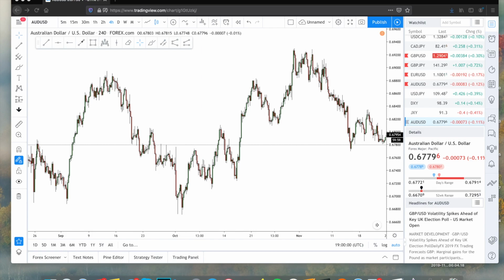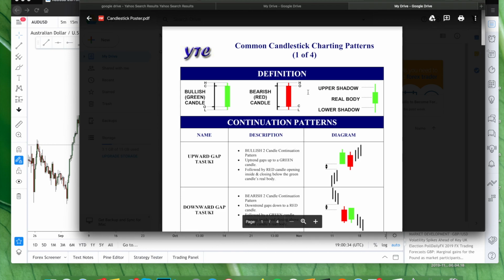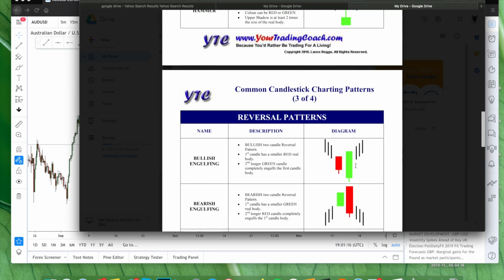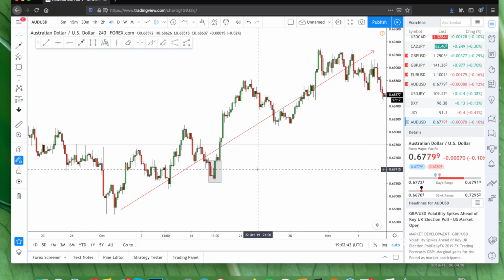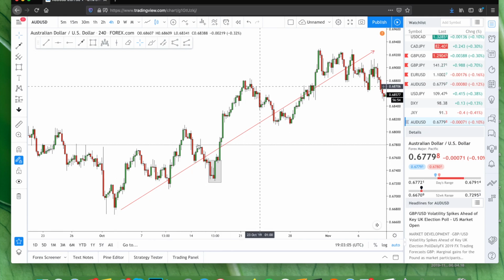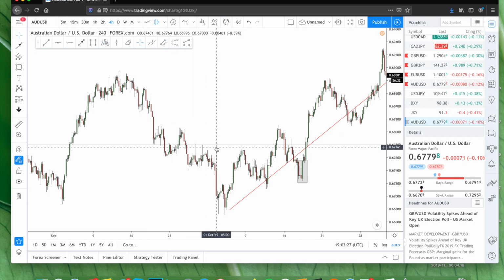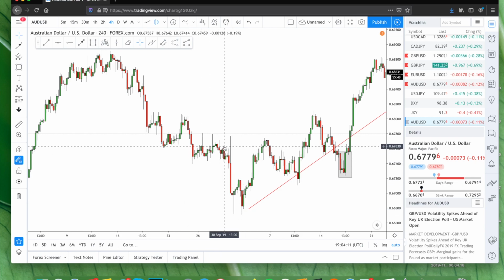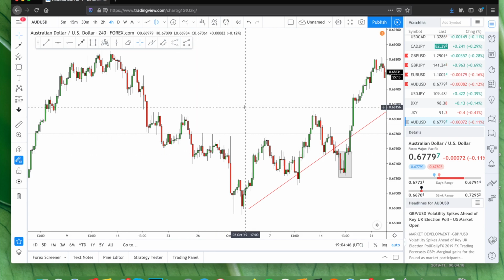Learning Forex Online Episode 2: Candle Sticks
Learn to trade and understand the forex market